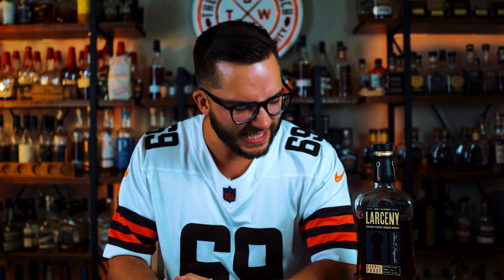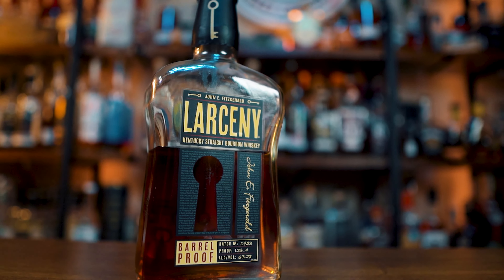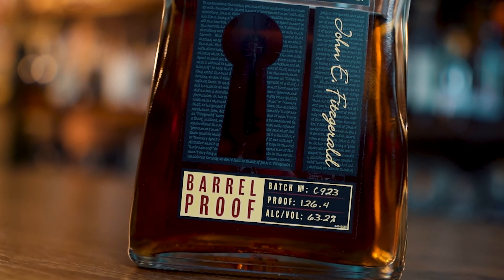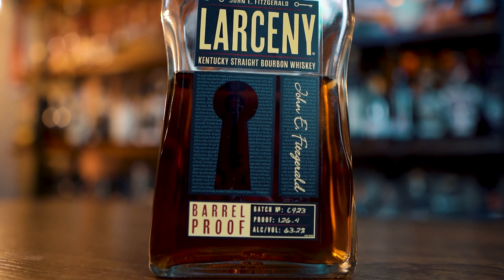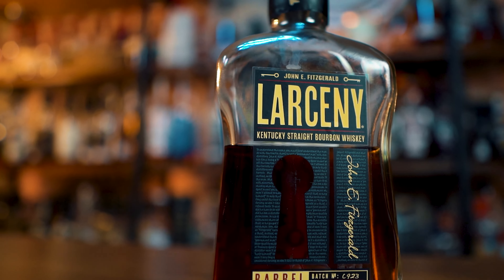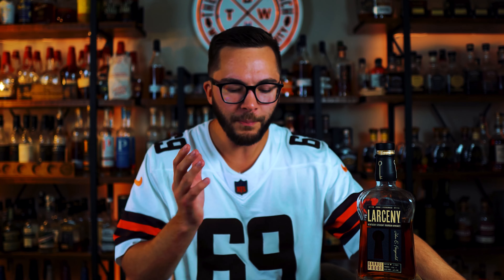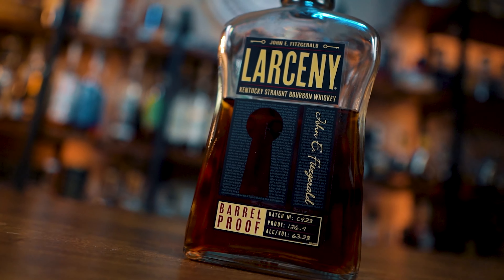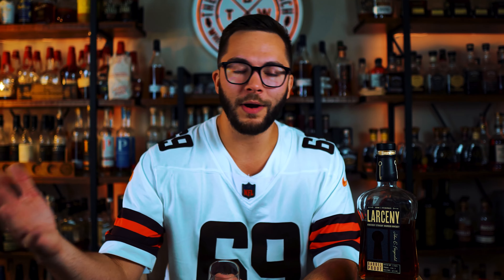Larceny Barrel Proof C923 is INSANE